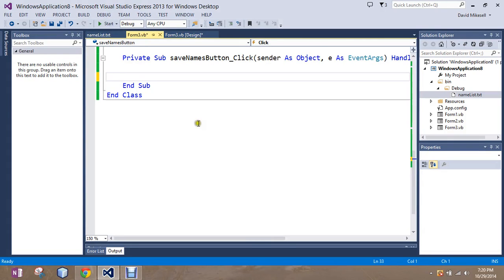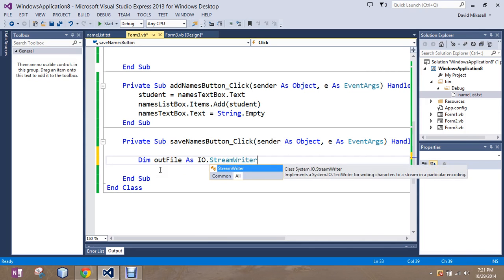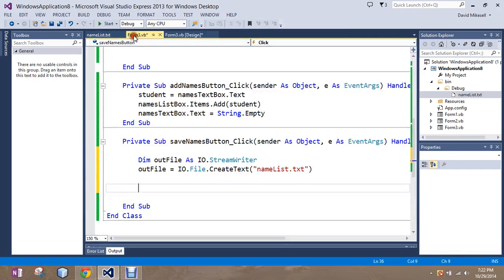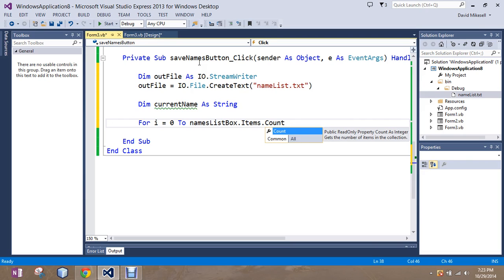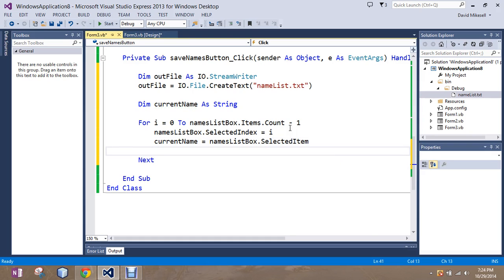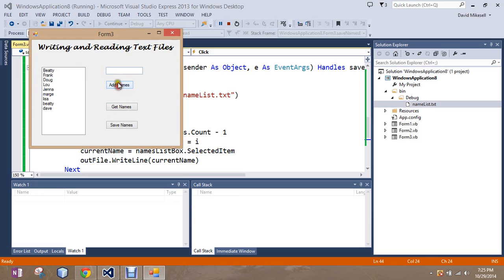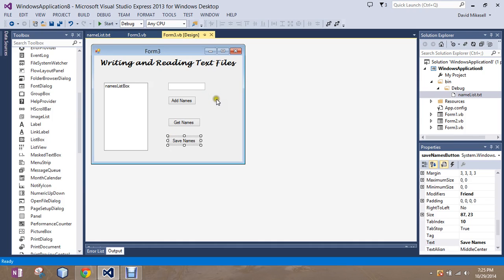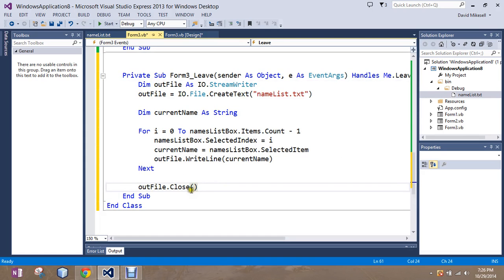Saving to a TextFile